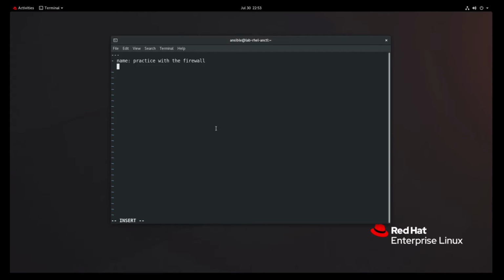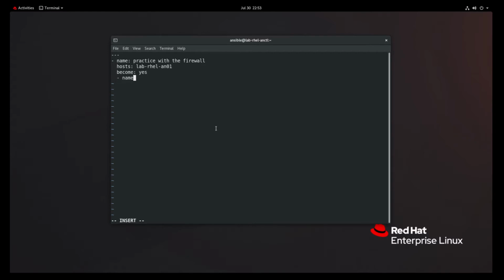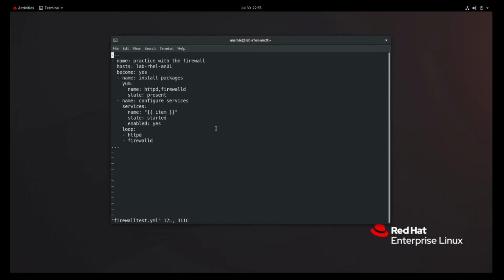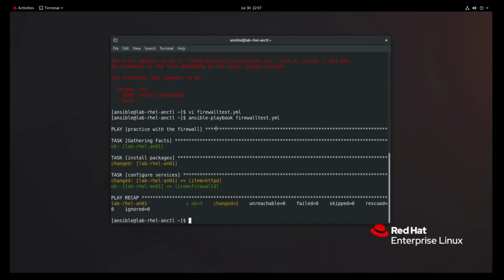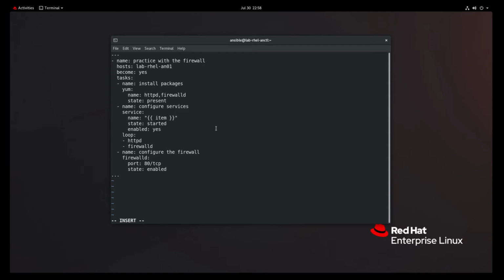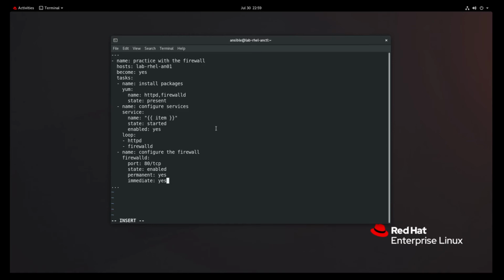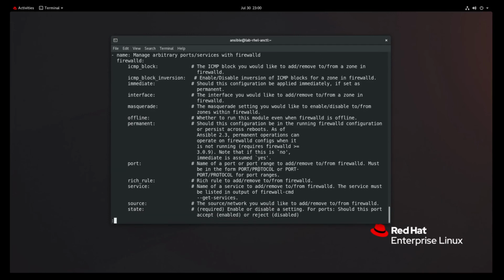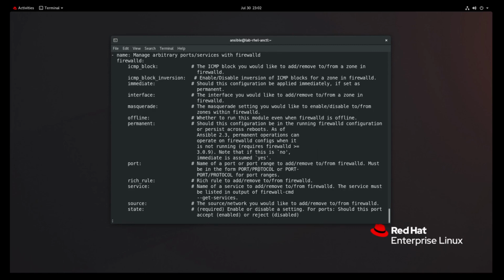RHCE v8 Practice Session: Use Ansible modules: Firewall rules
Brief discussion on using the firewalld Ansible module.